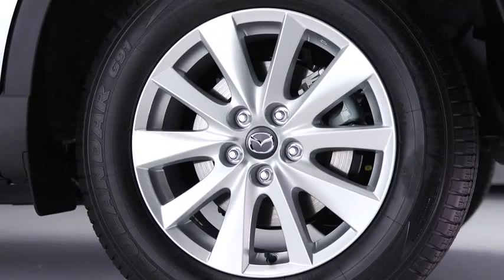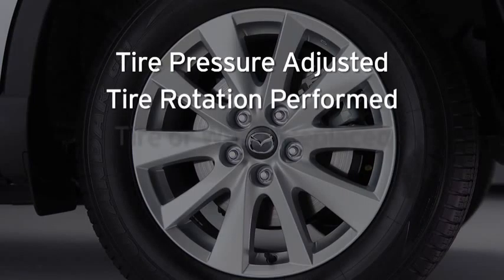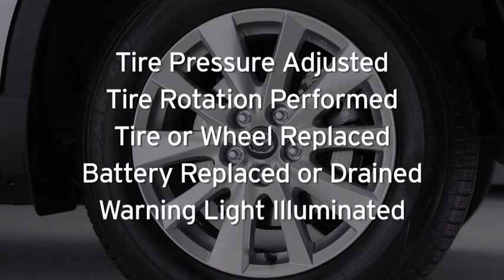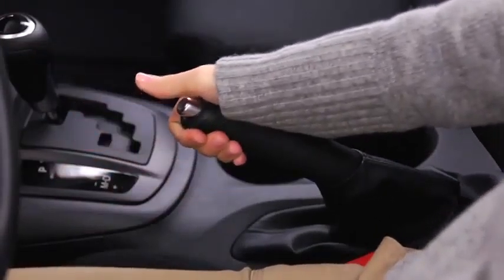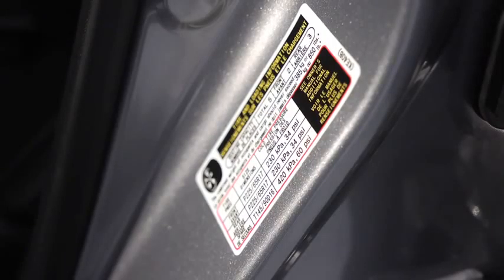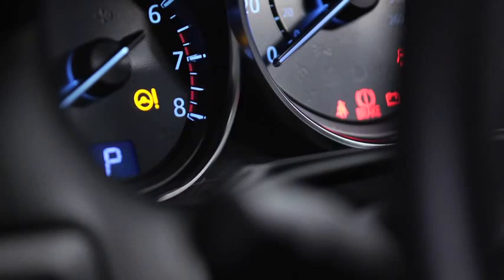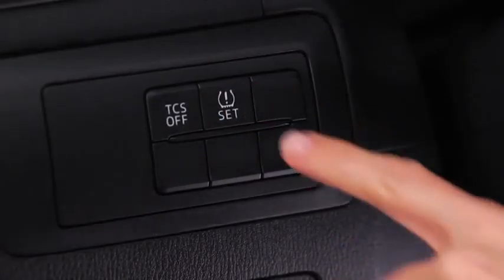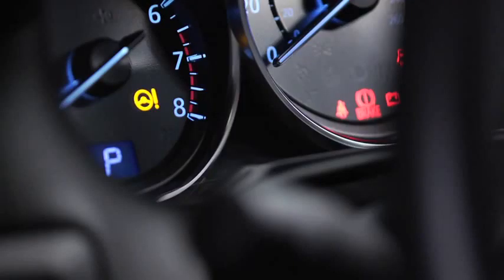2014 CX 5 — Tire Pressure Monitoring System Mazda USA